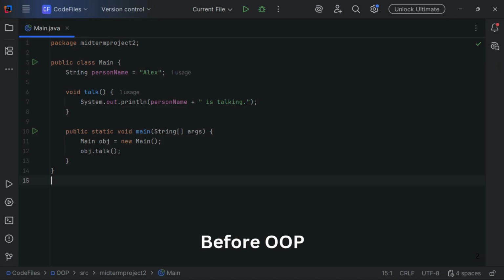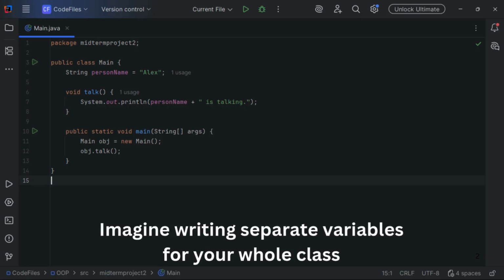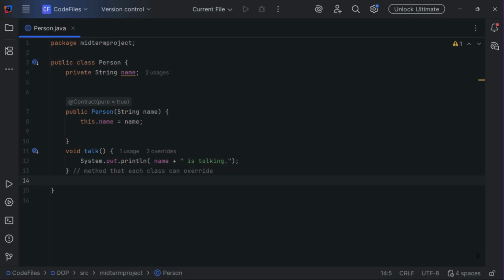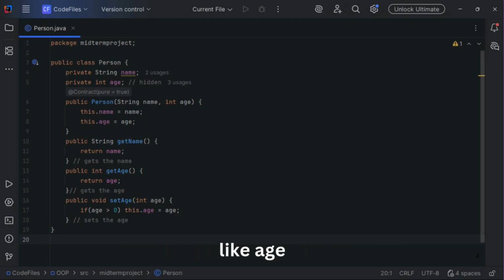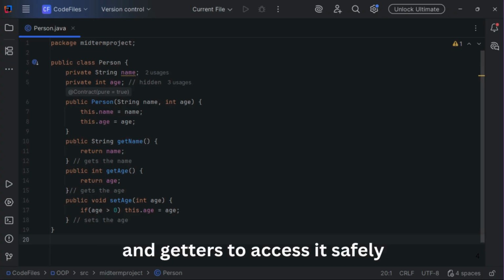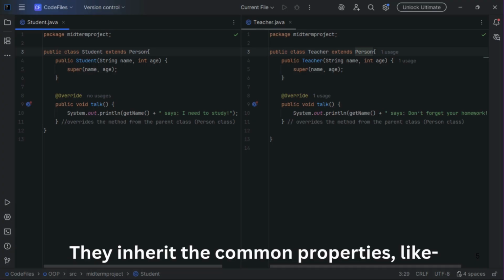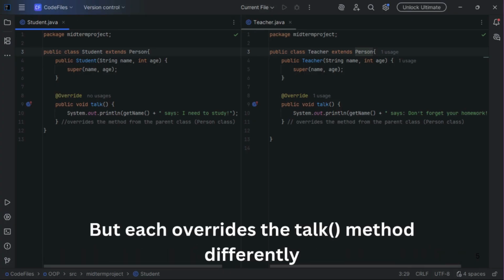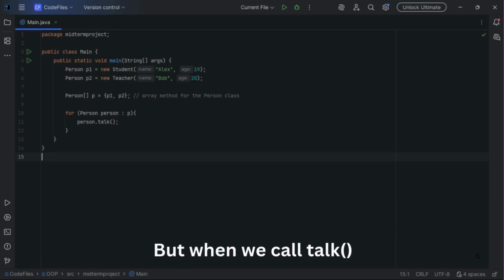Understanding OOP: Encapsulation, Inheritance, and Polymorphism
This video is a requirement for our Object-Oriented Programming (OOP) subject. It explains the basic concepts of OOP, compares it with procedural programming, and introduces Encapsulation, Inheritance, and Polymorphism in a simple and easy-to-understand.

Arrojo, Jr. Orlan F.
Ramos, Quindhra Rhomae S.
Valdez, Aviel Laurenze T.